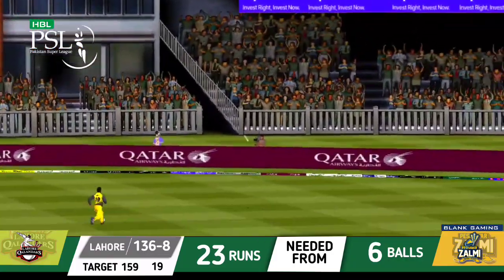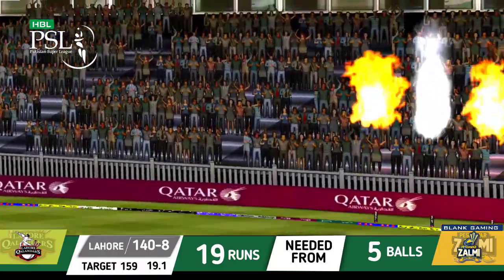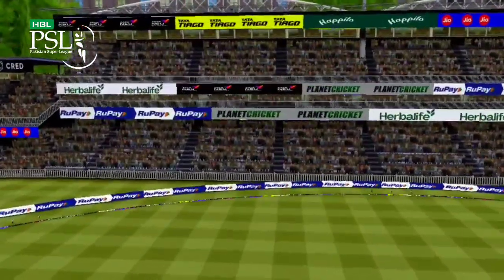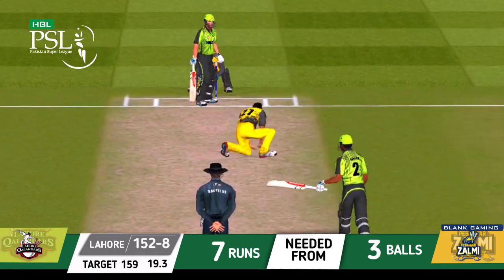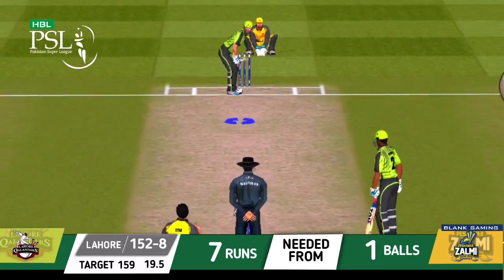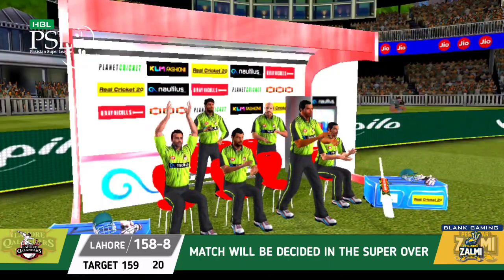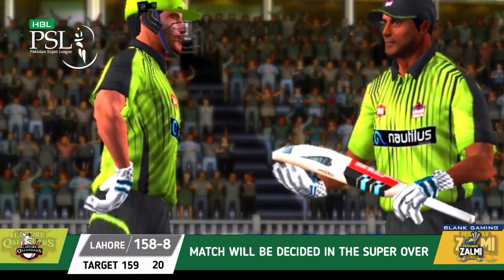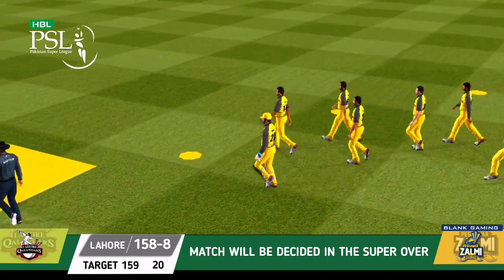𝗟𝗔𝗛𝗢𝗥𝗘 𝗡𝗘𝗘𝗗 𝟮𝟯 𝗥𝗨𝗡𝗦 𝟲 𝗕𝗔𝗟𝗟𝗦 𝗔𝗚𝗔𝗜𝗡𝗦𝗧 𝗣𝗘𝗦𝗛𝗔𝗪𝗔𝗥 𝗭𝗔𝗟𝗜𝗠 | 𝗦𝗛𝗔𝗛𝗘𝗘𝗡 𝗔𝗙𝗥𝗜𝗗𝗜 𝗟𝗔𝗦𝗧 𝗢𝗩𝗘𝗥 𝗕𝗔𝗧𝗧𝗜𝗡𝗚 |𝗣𝗦𝗟𝗛𝗜𝗚𝗛𝗟𝗜𝗚𝗛𝗧𝗦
Here Is The New Cricket Game And Gaming Highlights Mobile Cricket Game Content

Real cricket 22 highlight gameplay,
Real cricket 22 new stadium,
Rc22 new stadiums unlock, Real cricket 22 new update,
Real cricket 22 new mega update,
Real cricket 22 bowling trick,
Real cricket 22 shots,
Real cricket 20 new update, Real cricket 22 release date,
Real cricket 22 trailer, Real cricket 22 promo,
Tata Ipl 2022,
Csk vs Lsg highlights Ipl highlights,

There is never a need to strike a video down when you can get it removed within the same day